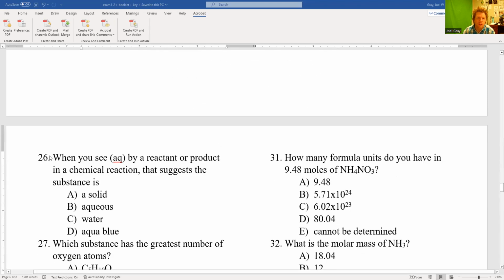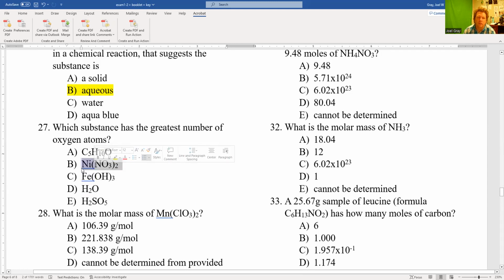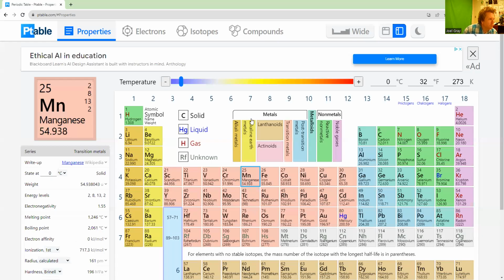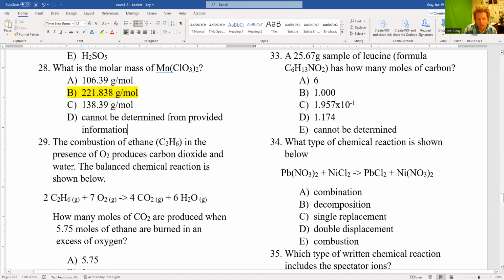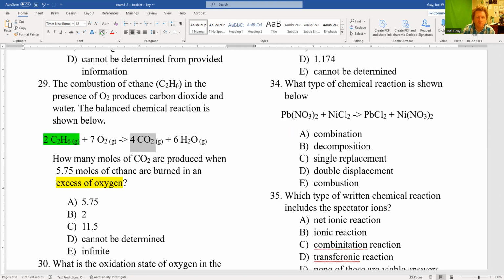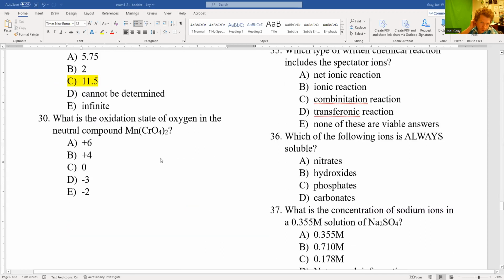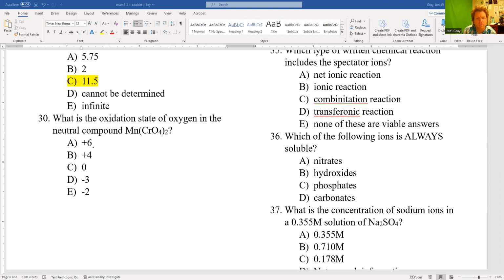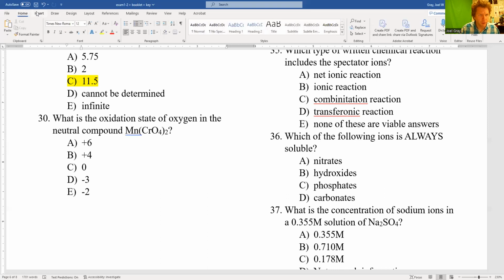CHEM 1341 - Exam 2.1 Q26-30